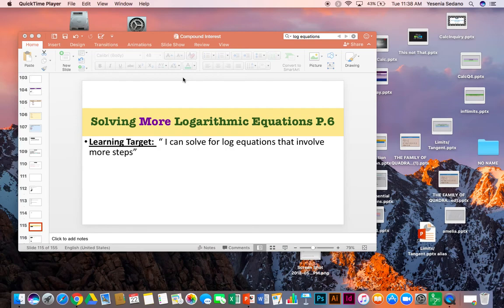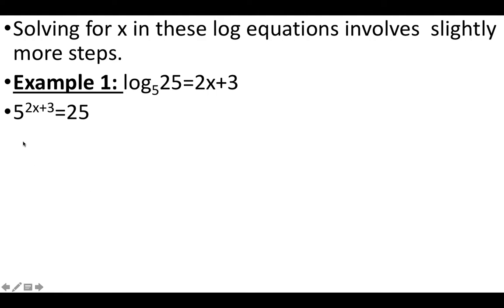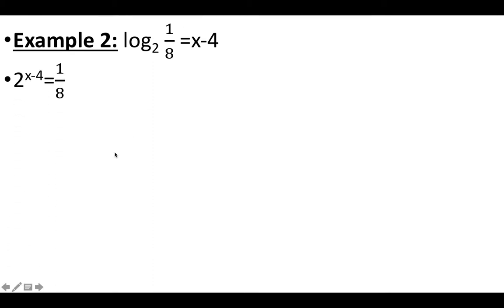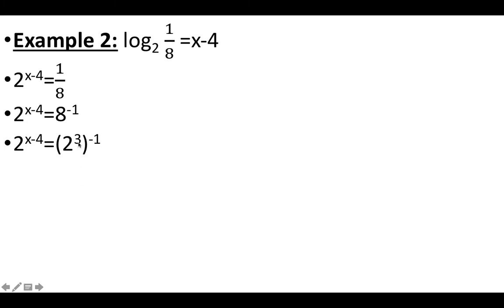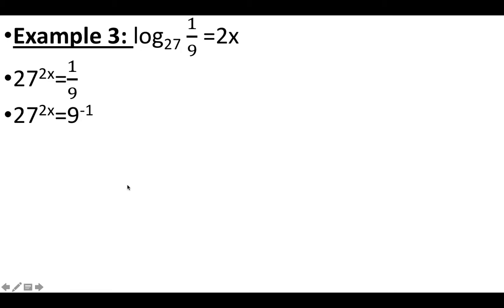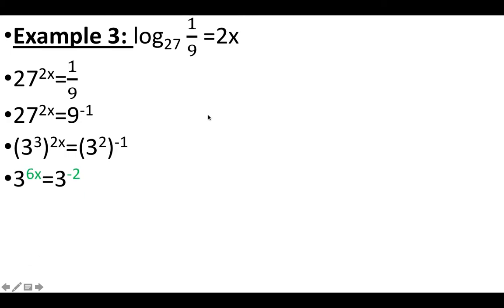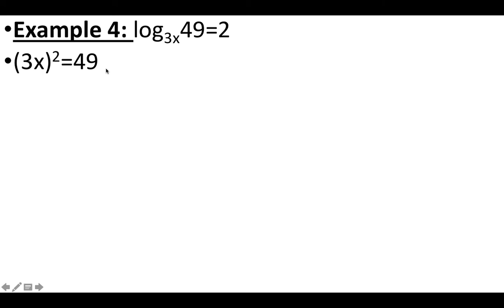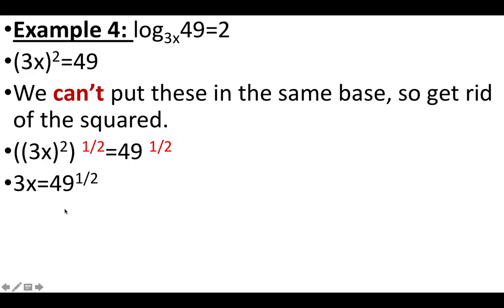Solve More Log Equations